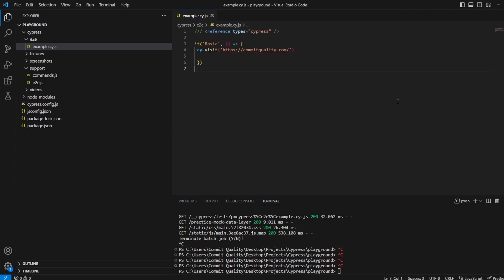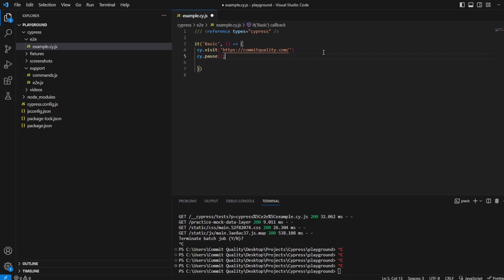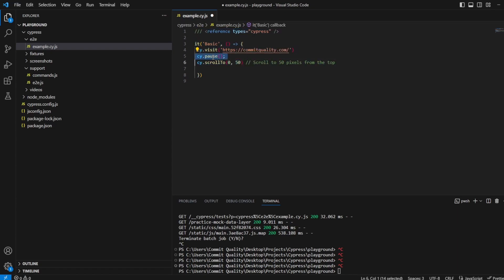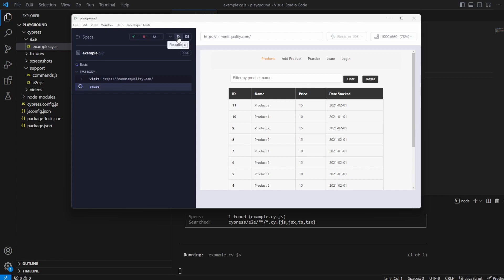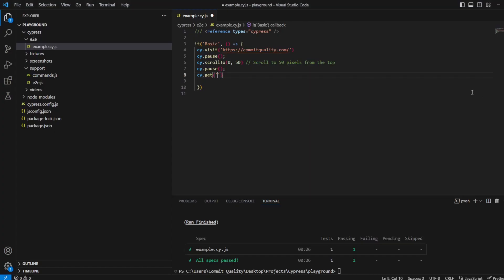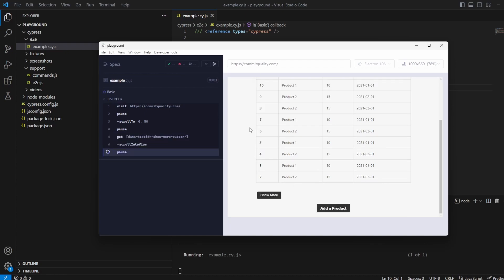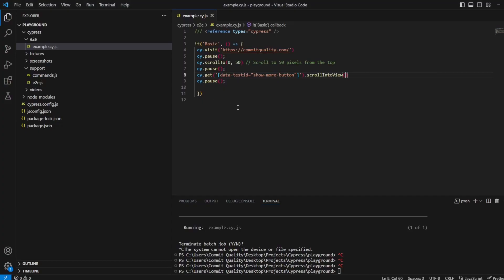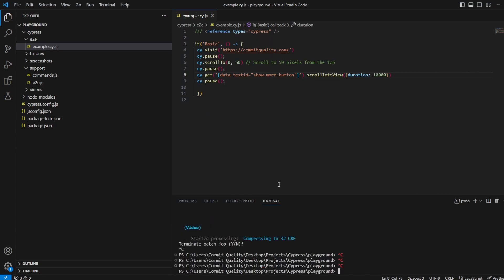Cypress - Interacting with the scrollbar